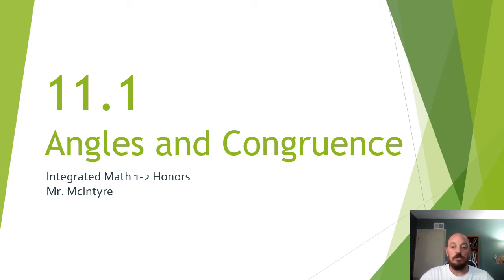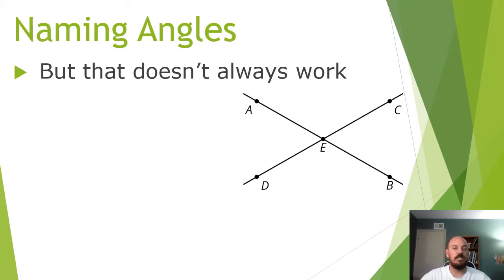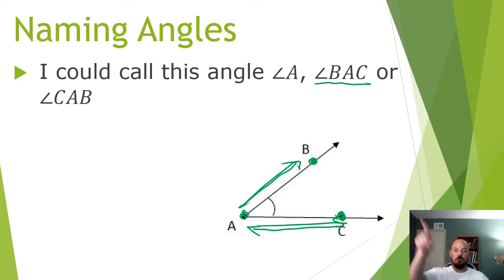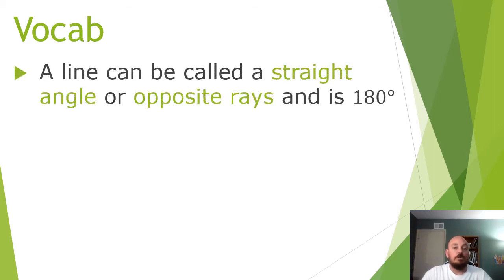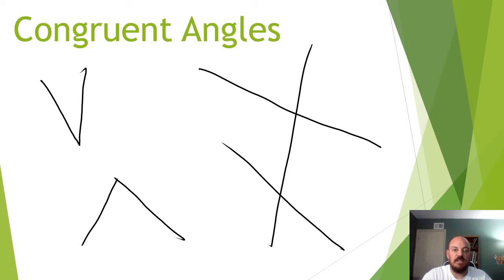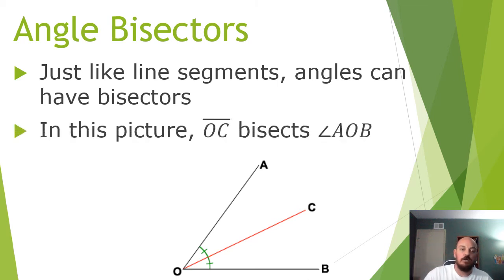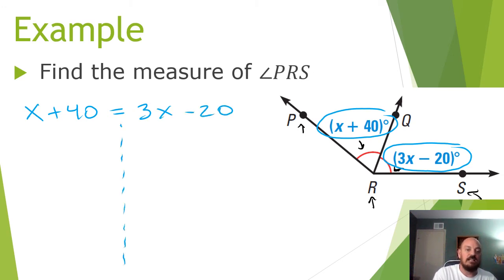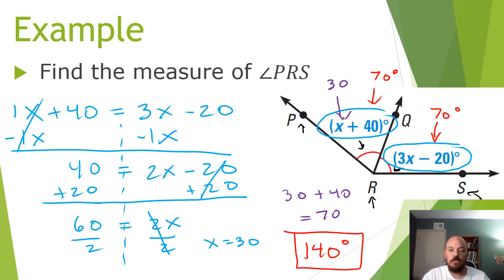IM12H 11.1 Angles Part 1